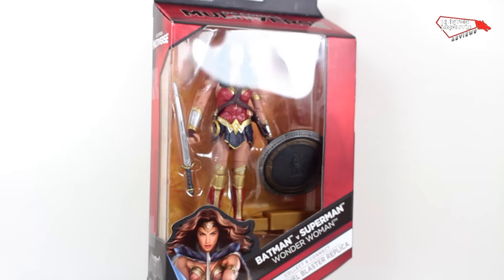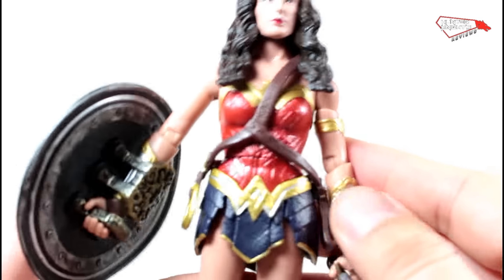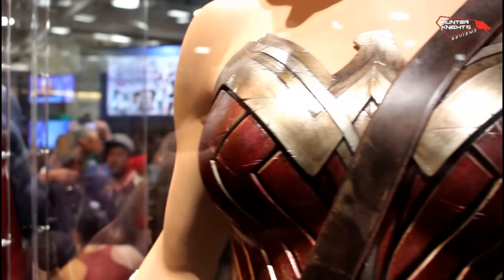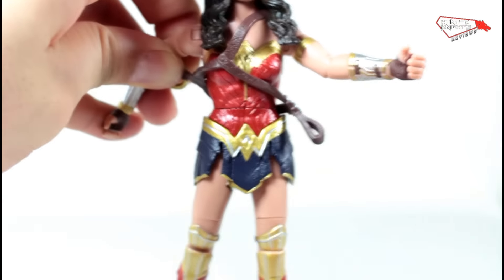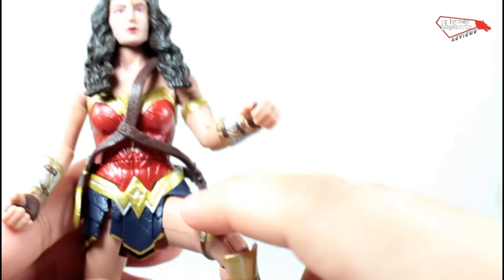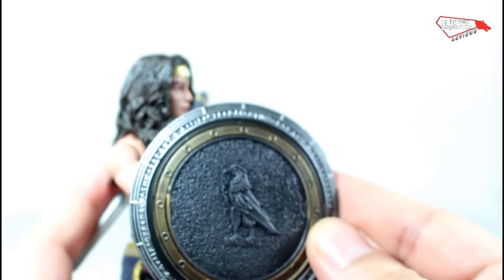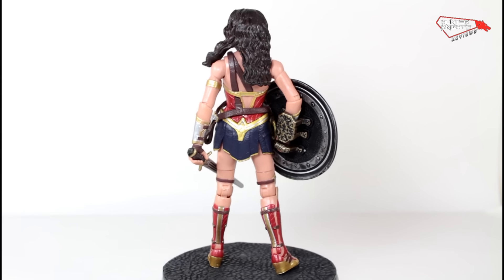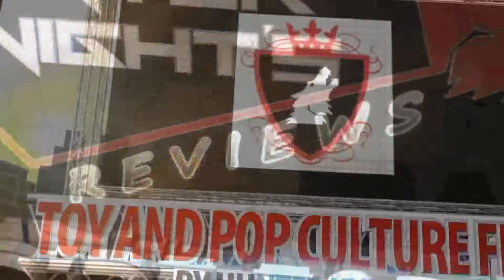Review: DC MULTIVERSE WONDER WOMAN Batman V Superman Dawn of Justice figure by Mattel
We review the Dc Multiverse Wonder Woman and compared her with the screen suit!